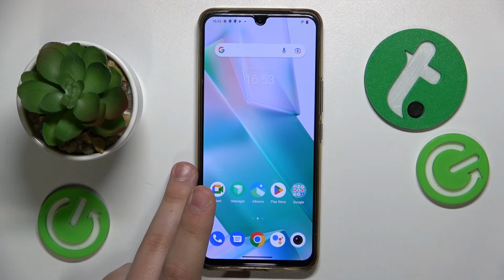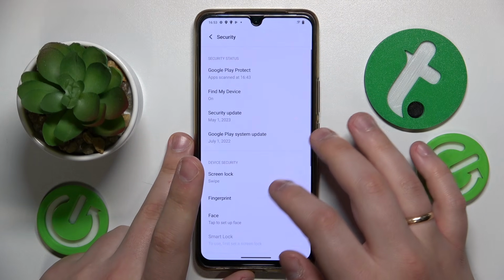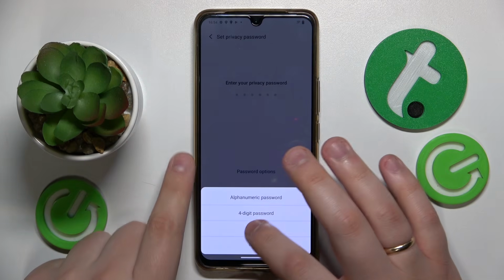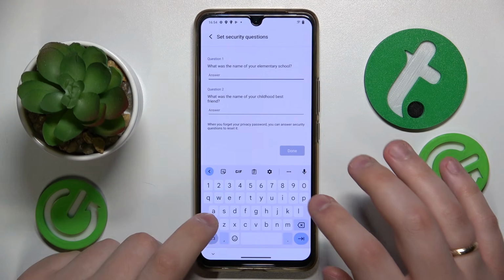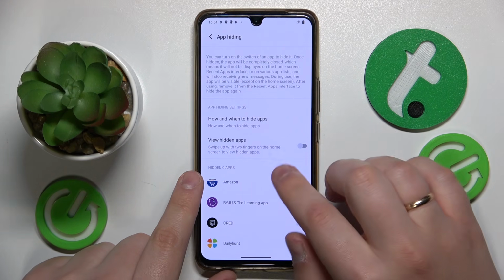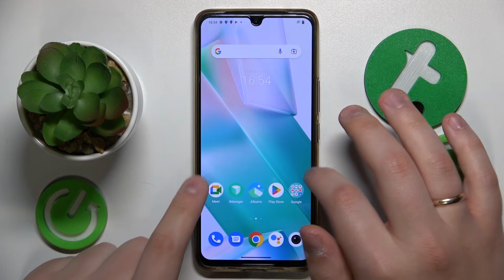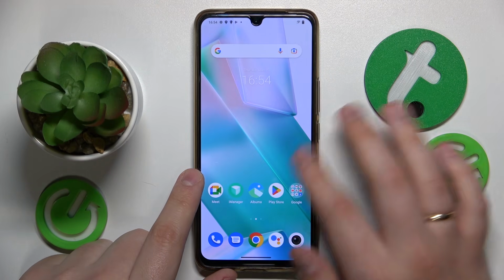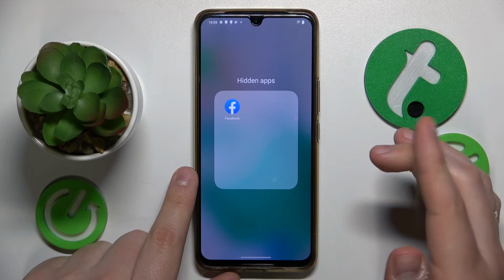How to Hide Apps in VIVO - Setting Up & Using the Hide Apps Feature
In this comprehensive tutorial video, we'll walk you through the process of enabling and using the Hide Apps feature on your VIVO mobile phone. We understand that privacy and organization are important to you, and this feature allows you to discreetly hide apps you don't want others to see or access. We'll guide you step-by-step on how to access the Hide Apps feature in your phone settings, choose the apps you want to hide, and even demonstrate how to unhide them when needed. Plus, we'll share some useful tips to ensure a seamless experience while managing your hidden apps. Let's get started and take control of your app privacy today!

How to conceal apps on a VIVO smartphone? How to make the VIVO apps invisible? How to enable the Hide Apps feature on a VIVO phone?